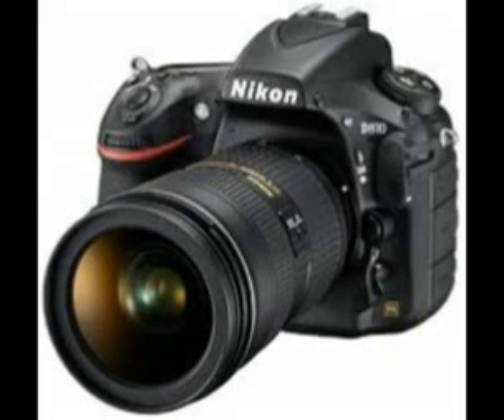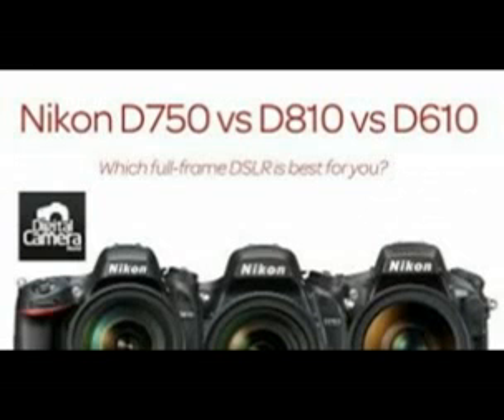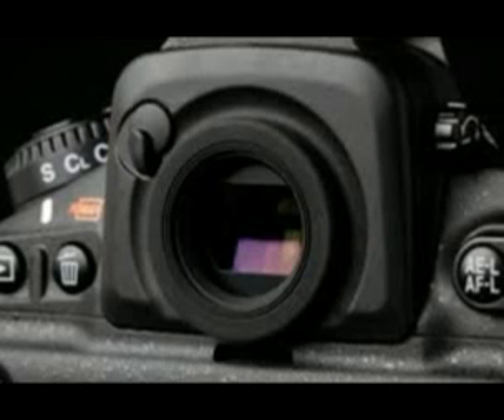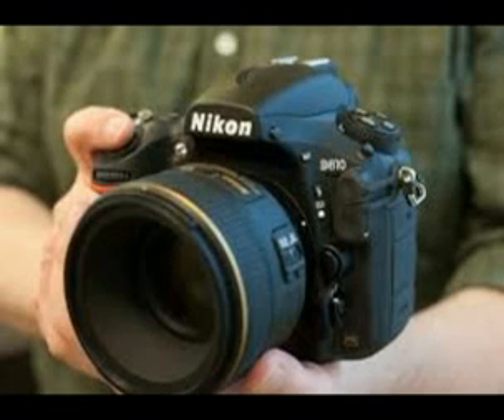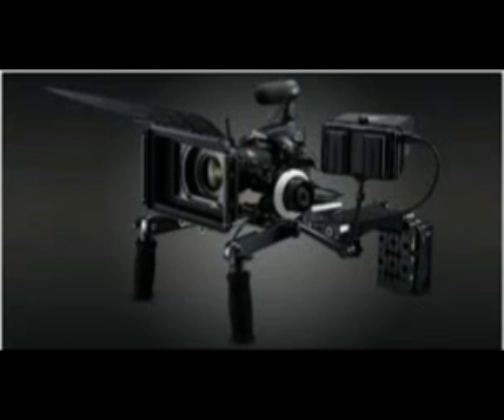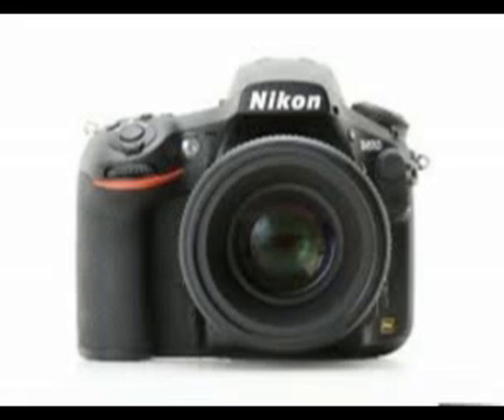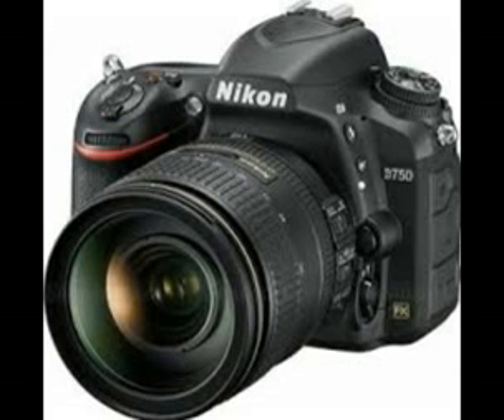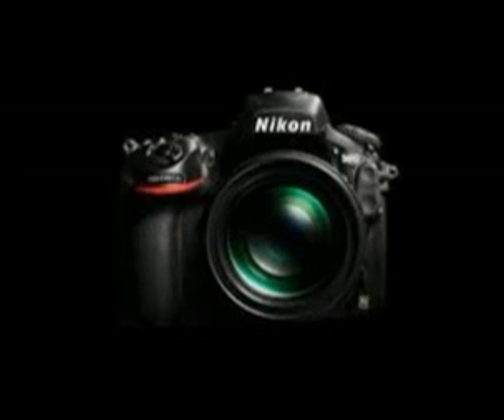DSLR Nikon D810_First Look HD New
Price: about £2349/US$2997, body only | Megapixels: 36.3 | Autofocus: 51-point AF, 15 cross-type | Screen type: 3-2 inch, 1,229,000 dots | Maximum continuous shooting speed:5fps | Maximum video resolution: 1080p
The Nikon D800's 36.3Mp sensor caused a big stir when it was released in 2012, offering the highest resolution of any Nikon SLR to date. While this enables superbly detailed images, you'll need to make sure your focusing skills (and lenses) can keep up, as any lack of sharpness is more obvious.
Nikon has since replaced the D800 with the D810, which keeps the same resolution but removes the anti-aliasing effect from the filter in front of the sensor (the earlier D800E offered a reduction in anti-aliasing rather than full removal).
The D810 brings a number of improvements over the D800, including a higher resolution display, faster continuous shooting (5fps vs 4fps), 33% longer battery life and Picture Control 2.0 image effects, which now include a Clarity micro-contrast adjustment and a Flat mode for maximum dynamic range - especially useful for video.